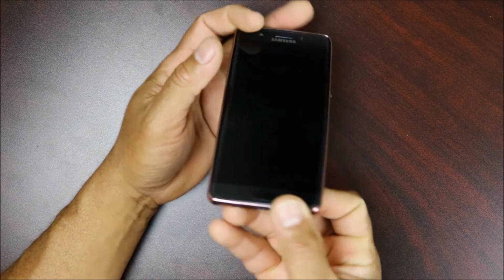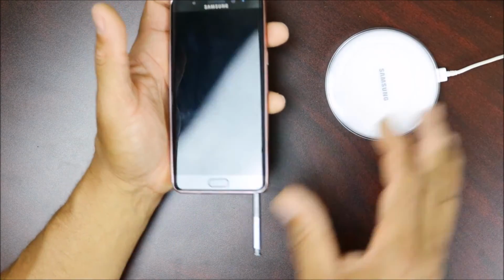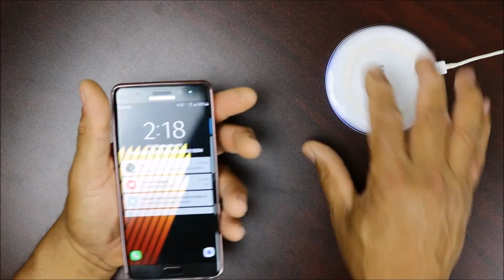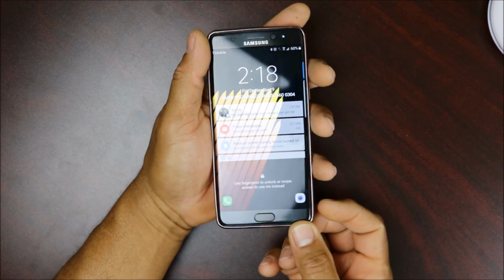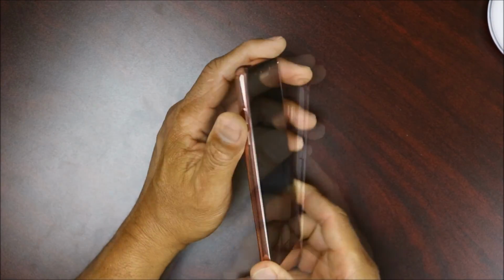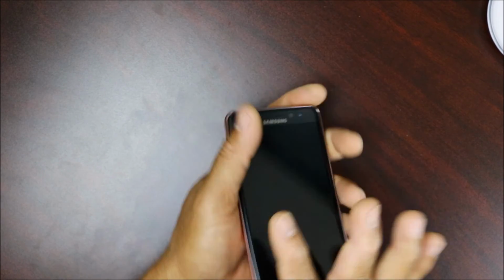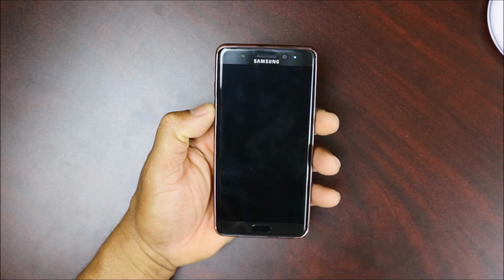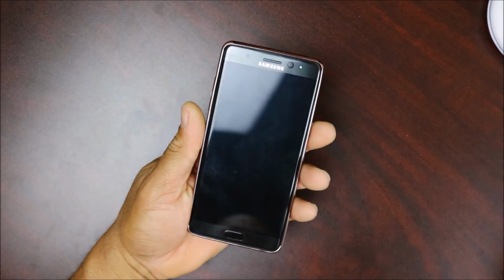Galaxy Note 7 Slim Crystal Clear case From Topist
Topist Galaxy Note 7 Case, Slim Crystal Clear Flexible Soft TPU Protective Case with Electroplate Frame for Samsung Galaxy Note 7